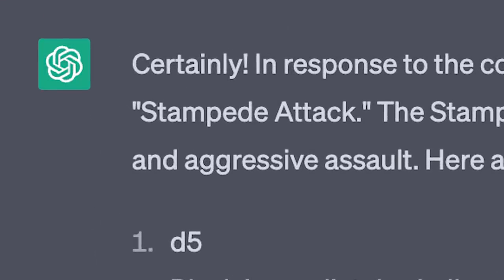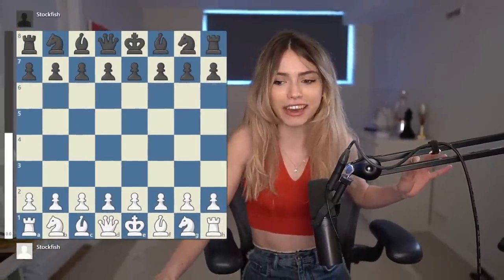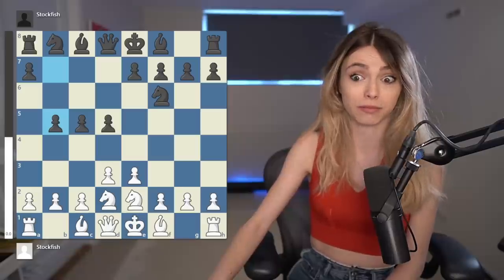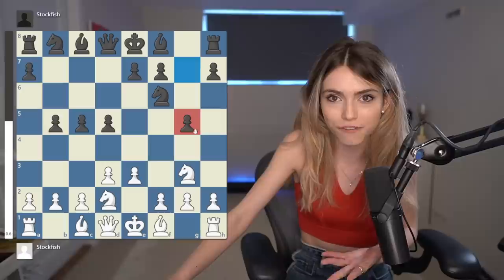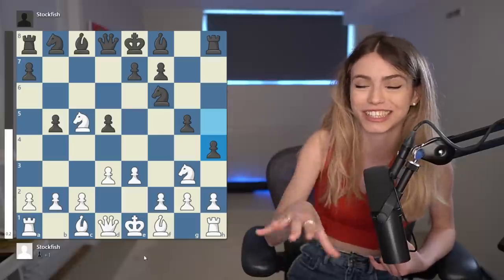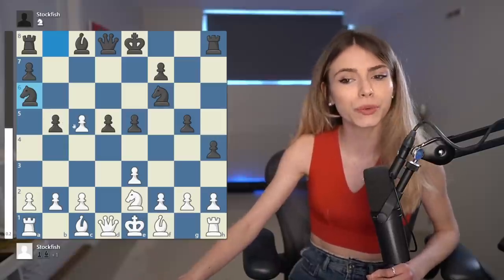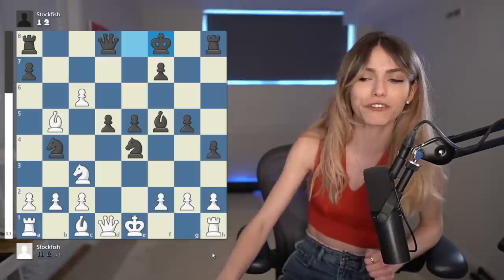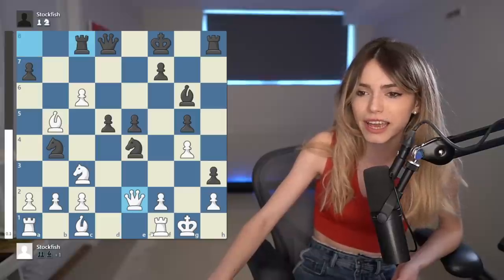THE COW OPENING HAS BEEN REFUTED???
In this video, I show you the Stampede Attack that ChatGPT generated and claimed to be a counter to the Cow Opening.

⭐️ Wanna Support Me More?